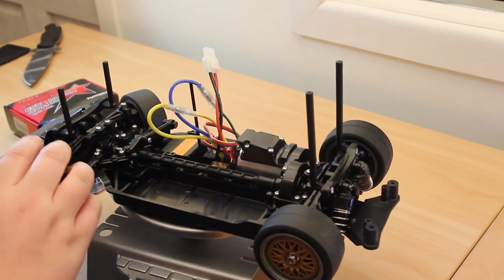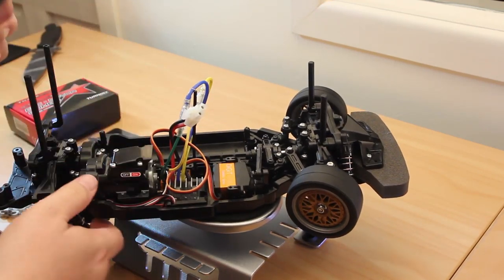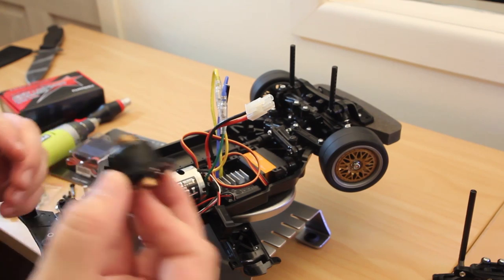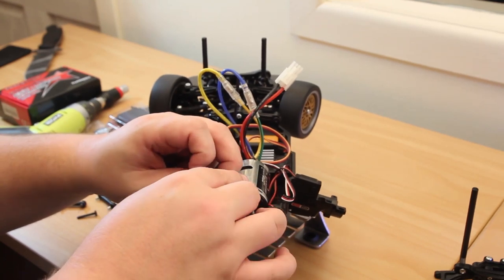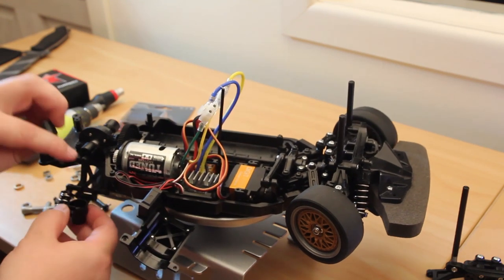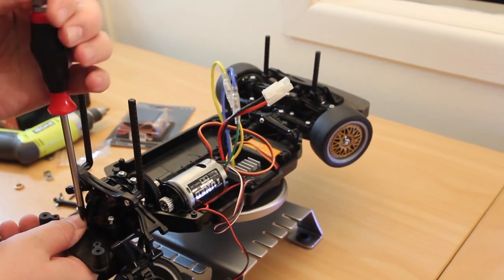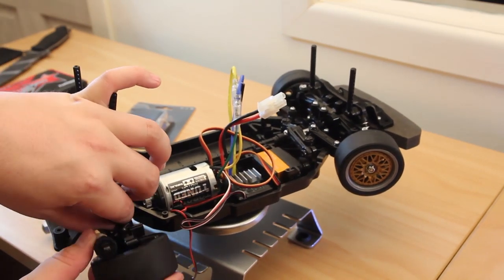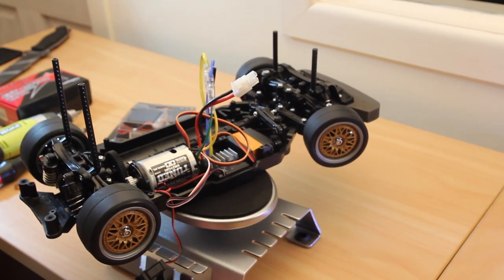Tamiya TT02 Ball Bearing Replacement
Hi all! In this video I go over how to replace your plastic bushes in your factory Tamiya TT02 with Ball Bearings. Very simple to do! Cheap, and the gains are well worth it!